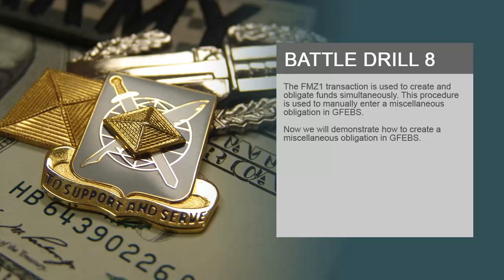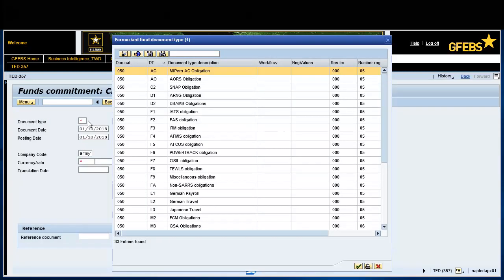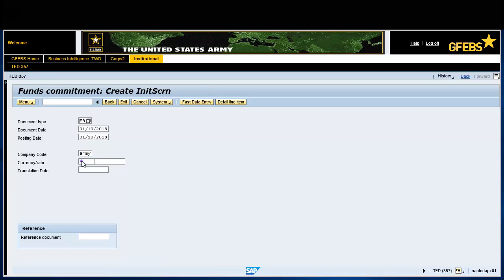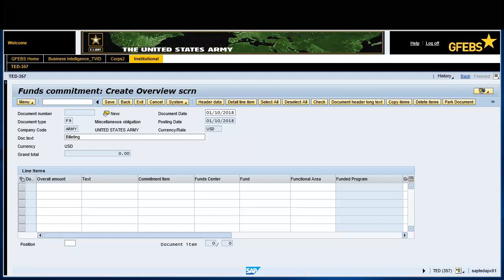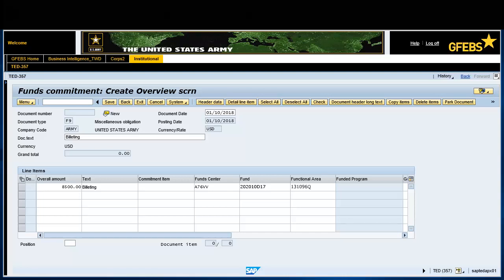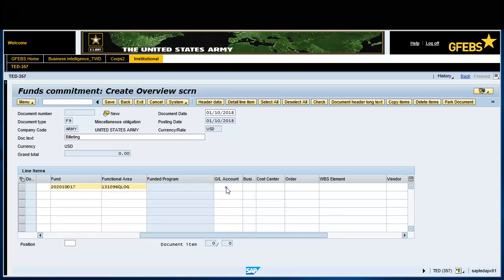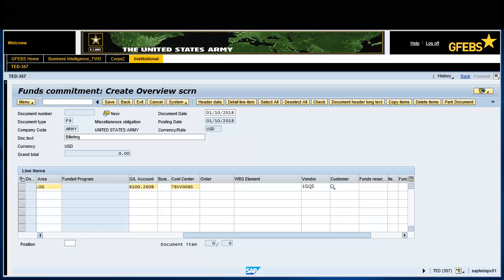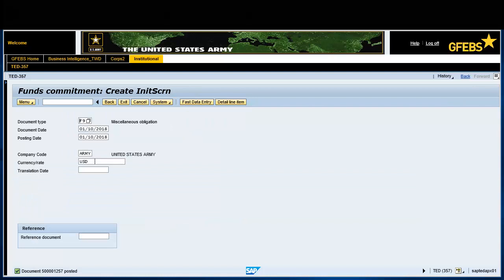8.1 FMZ1 Create Funds Commitment Document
The FMZ1 transaction is used to create and obligate funds simultaneously. This procedure is used to manually enter a purchase requisition in GFEBS that is not subject to the prompt payment act. This transaction generally does not require a good receipt and penalties and interest are not applicable.